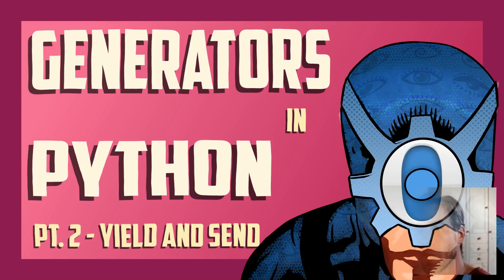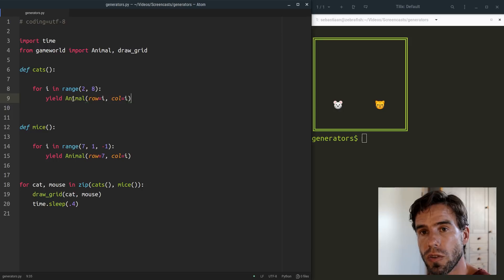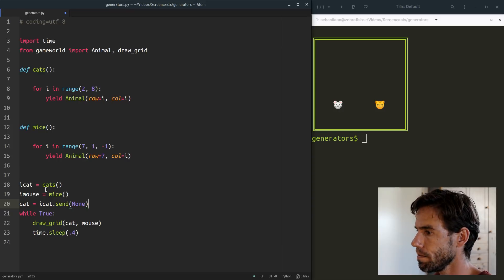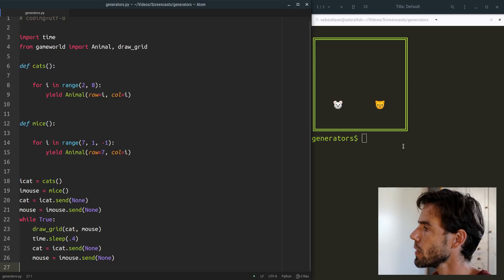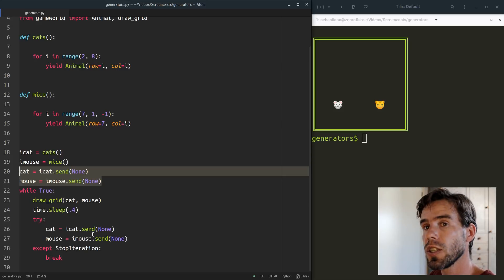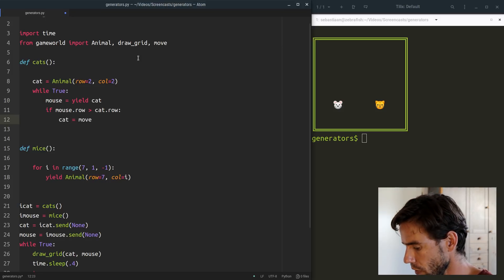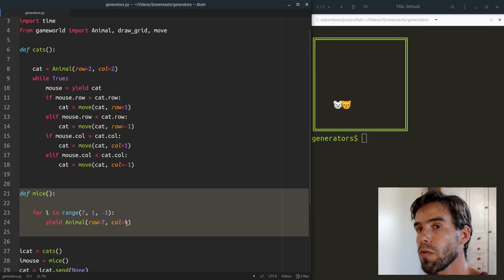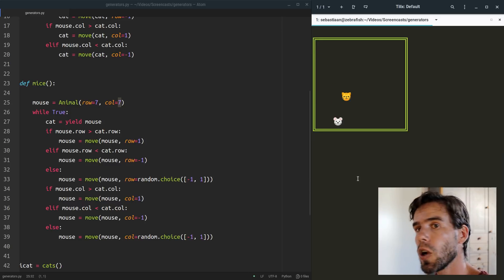Python Generators 2: send and yield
In this video, I demonstrate how you can send information to generator functions to implement bi-directional communication.